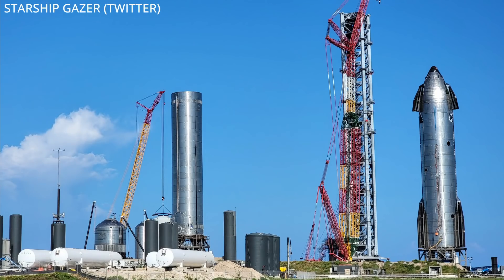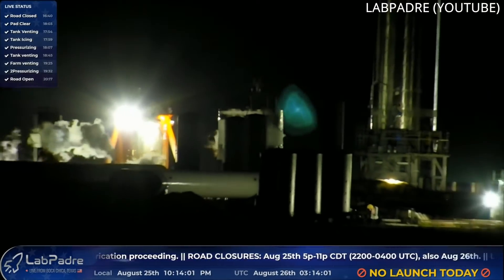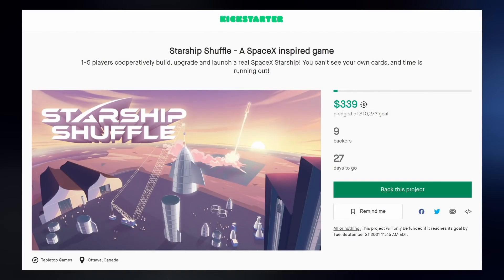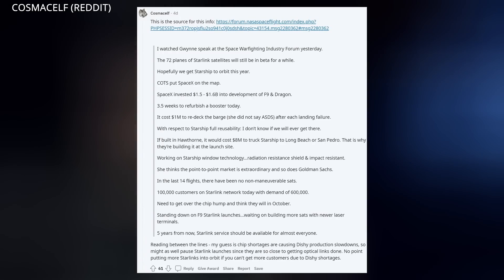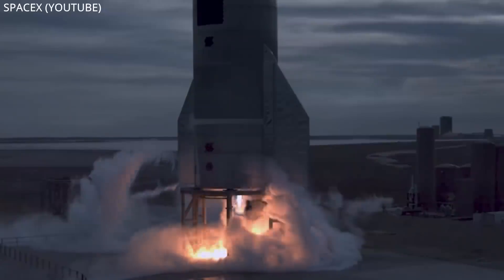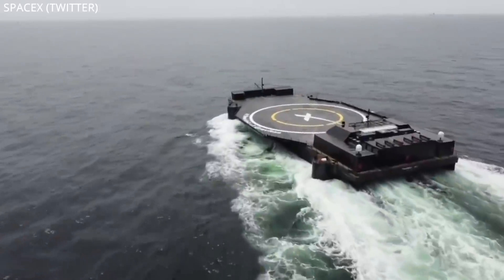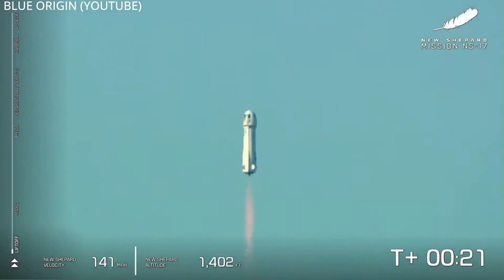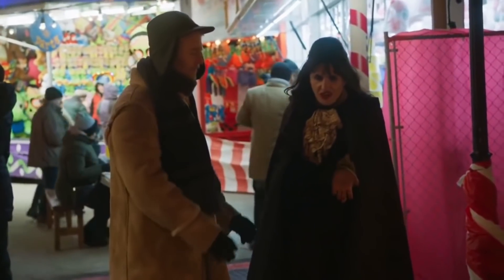SpaceX's Starship Program Presses Forward Despite Shortages & Uncertainty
Ep 255. SpaceX continues their work at Starbase, Texas to put Starship into orbit. Tesla is building a robot for Mars. Starlink widens its user base. We finally have a Falcon launch this weekend. And we finish with today's Honorable Mention.

TIMESTAMPS:
Intro: 0:00
Starship: 0:22
Starlink: 2:47
Honorable Mention: 4:03